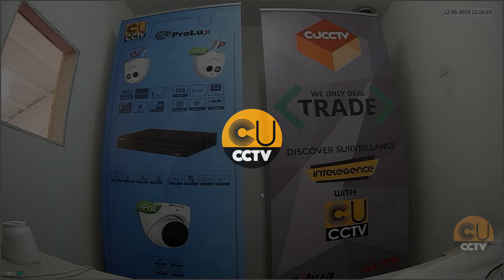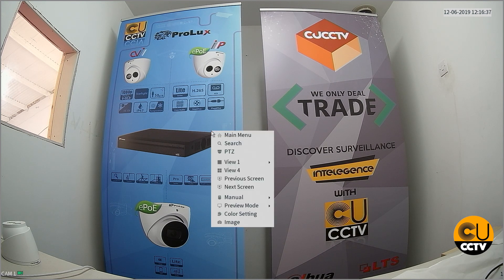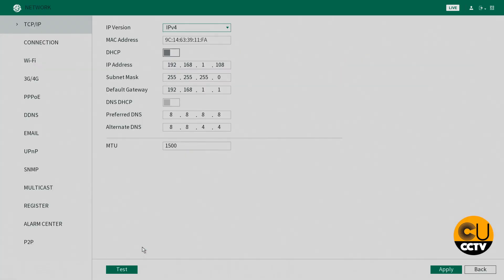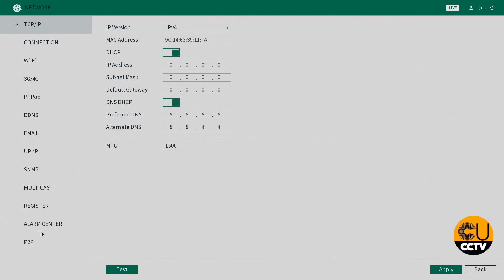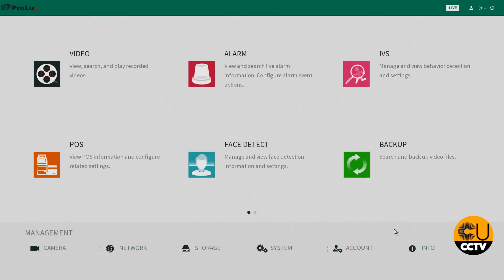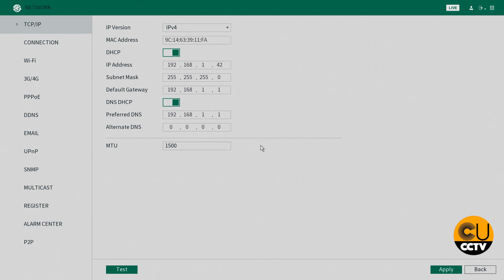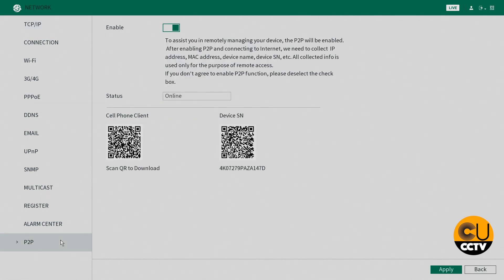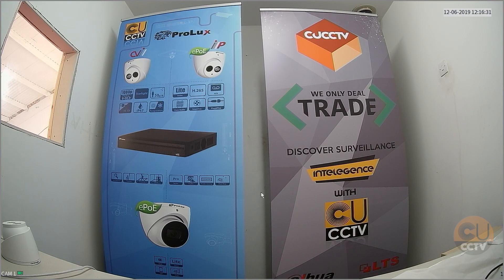Setup Remote Viewing on DVR - How to set up remote viewing on PROLUX DVR/NVR (2019 Firmware)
1.What is p2p CCTV camera?

Before P2P IP camera came along, cameras used to be a nightmare to setup. Setup the camera, then login to the router and setup a DDNS and open ports to allow access. P2P stands for “Peer to Peer”. It is a technology that makes it simple to link the camera with a smartphone.

2.Is p2p camera secure?

Simply put, a P2P camera is an IP network camera that uses peer-to-peer (P2P) network technology to simplify the linkage between IP security cameras and your Smartphone or PC when you view camera feed locally and remotely.

3.What is p2p mode?

Stands for "Peer to Peer." In a P2P network, the "peers" are computer systems which are connected to each other via the Internet. Files can be shared directly between systems on the network without the need of a central server. In other words, each computer on a P2P network becomes a file server as well as a client.

4.Does p2p need port forwarding?

There are cons and pros for both port forwarding and P2P. Port forwarding does not require server running in the cloud for connection and usually connection readily available after ports are opened. Both port forwarding and P2P have the same setback. They both require good internet connection of your phone.

5.How does IP camera surveillance work?

How does an IP Camera Work? IP cameras capture images in much the same way as a digital camera, and compress the files to transmit over the network. IP cameras may be used with a wired network connected via ethernet cable to a broadband modem or router, or wirelessly via a WiFi router.

6.Is WiFi camera safe?

Securing your home WiFi network is crucial in protecting your WiFi-enabled cameras from being taken control by hackers. This includes making sure your router is properly secured with a strong password, as well as being encrypted with WPA2. Here's more detail on how to properly secure your router.